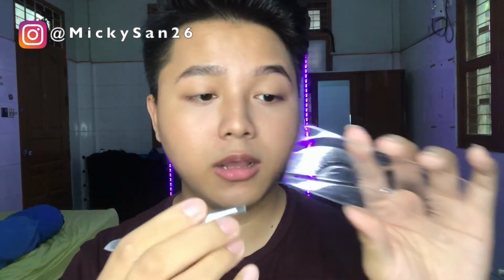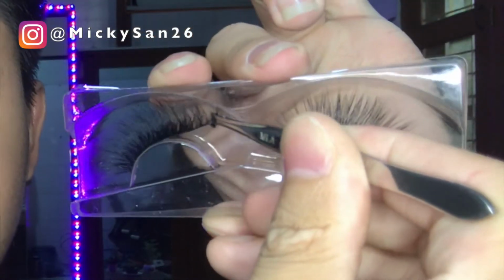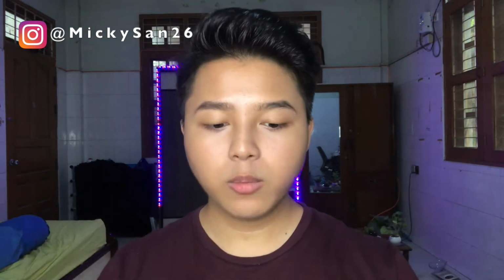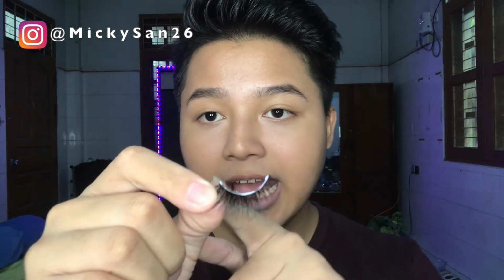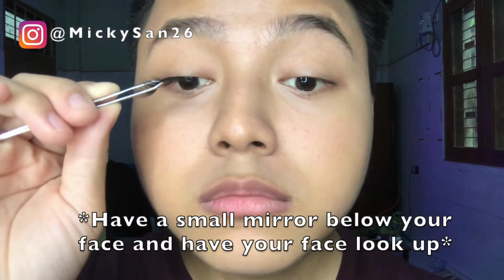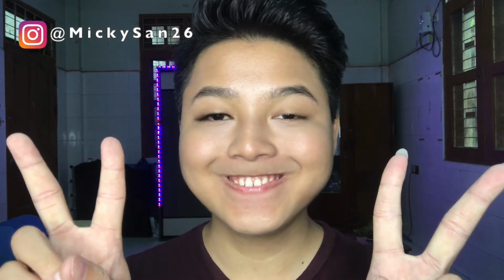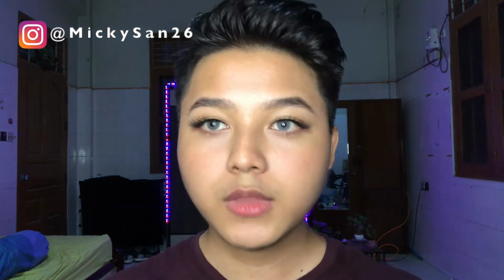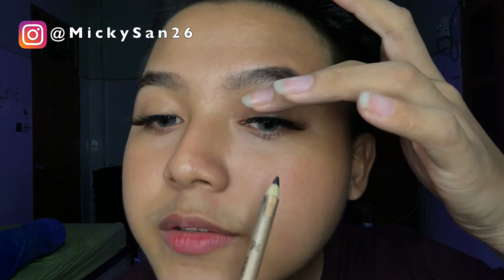BEST EASY WAY To Put On False Lashes👀 | Mixky_San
Quite a few of you have asked me to show you guys how I put my lashes on and look stunning with them. As it was asked, I grant you your wish. Hopefully, this video was somewhat helpful!

Time Stamps:

How to pick the lash style- 01:05

How to prepare your lashes- 04:08

How to measure and cut them- 05:08

How to put on false lashes- 06:14

How to blend your natural lashes and false lashes- 08:25

Stream these videos to let the ad revenues donate to BlackLivesMatter (Play the videos mute in another tap and don't skip the ads)

Products Shown:

*LASHES*
1st pair of lashes: Super Red Cosmetic lashes (PAPAWADI)
2nd pair of lashes: Super Red Cosmetic lashes (OHNMARDANTI)
3rd pair of lashes: Bohktoh Lashes (FB06)
The one I was wearing: Super Red Cosmetic lashes (MANISANDAR)
*OTHERS*
Lash Glue: Duo Lash Glue (Clear White)
Mascara: Hearty Heart Double Scoop Mascara